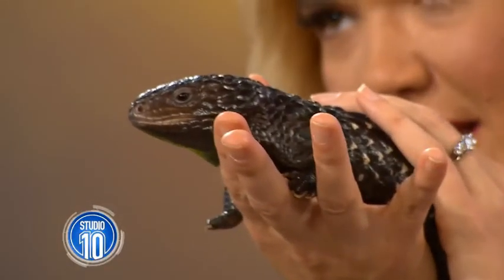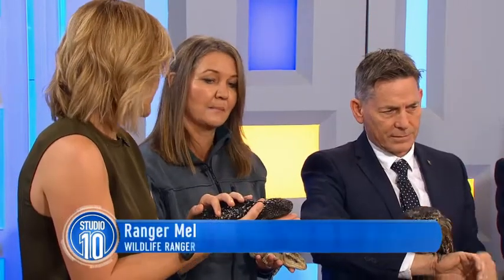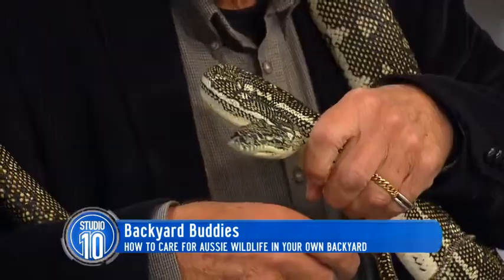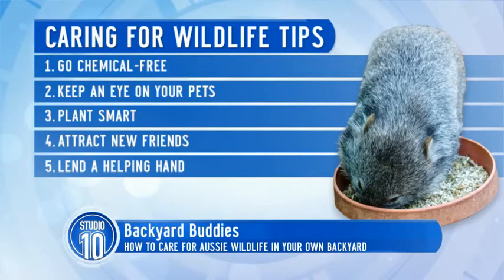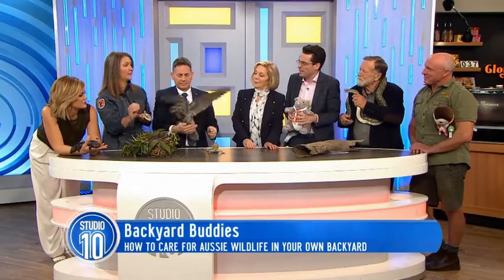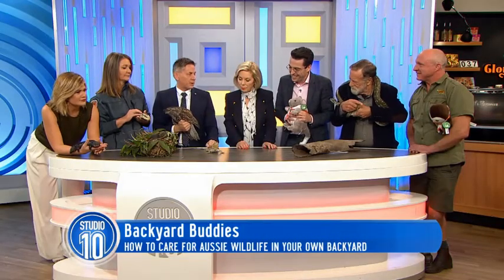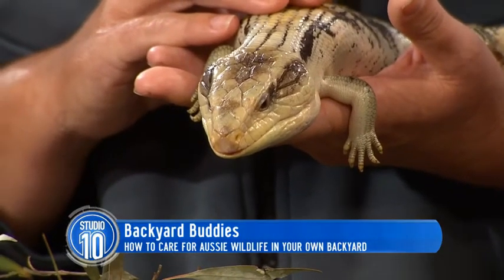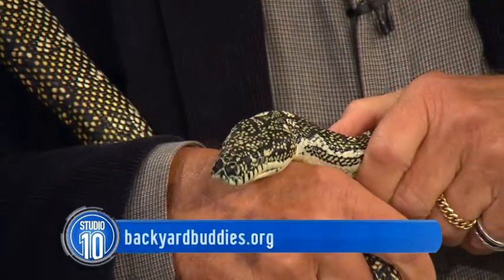Backyard Buddies | Studio 10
Some mates from BackyardBuddies.org.au tells us how to care for Aussie wildlife in your own backyard.